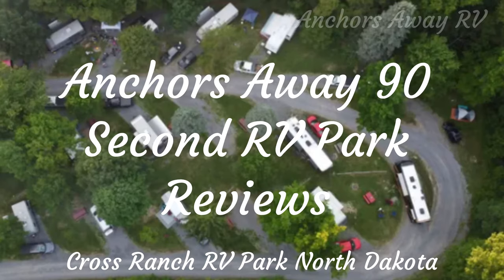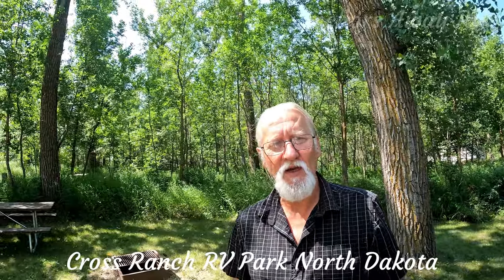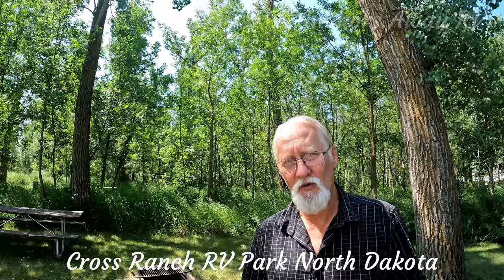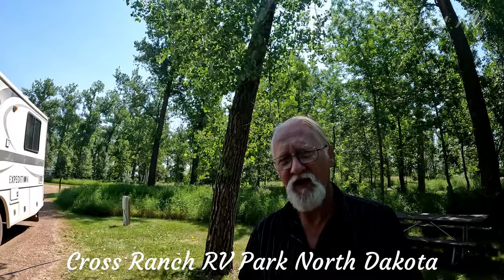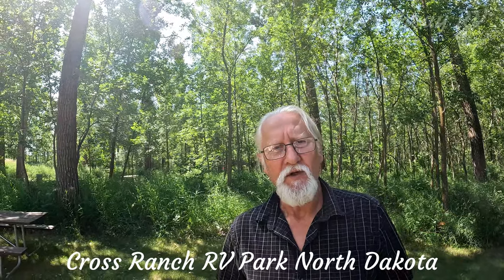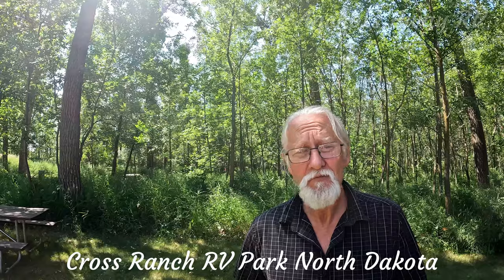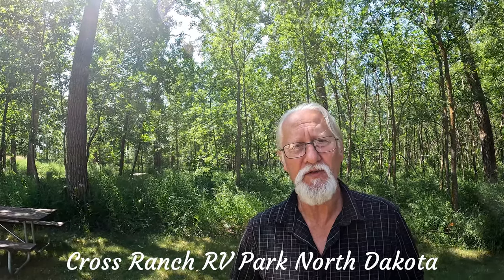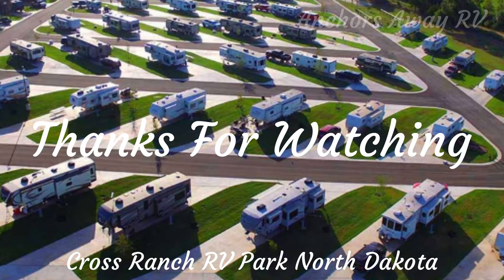Exploring the Beauty of Cross Ranch RV Park in North Dakota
Looking for a great RV park? Check out our review of Cross Ranch RV Park, one of the best RV campgrounds around. Watch our video for all the details!